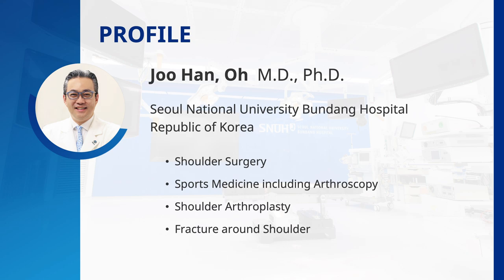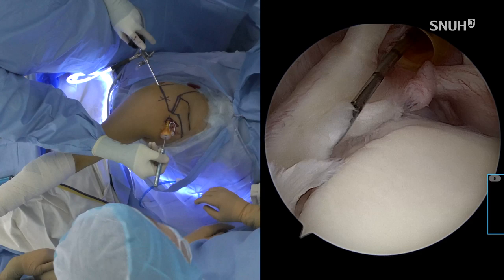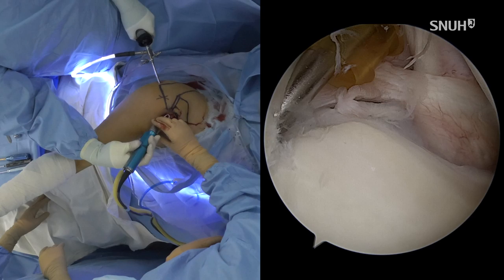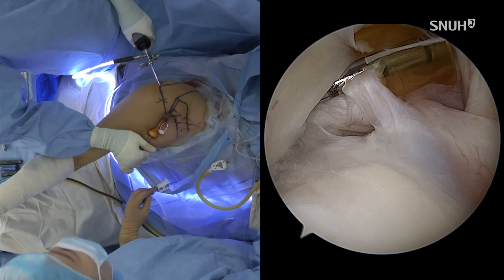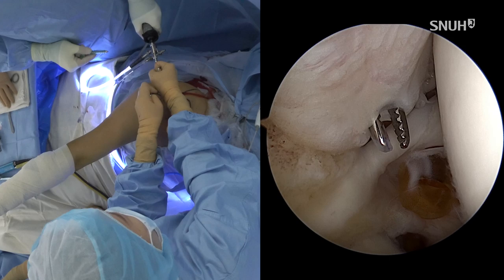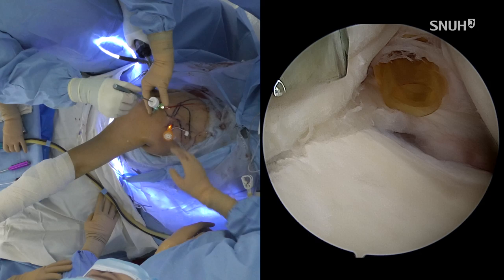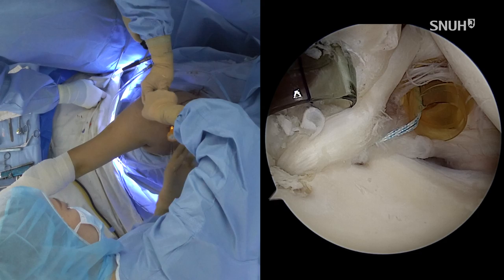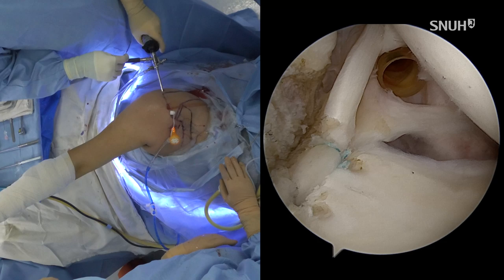SLAP with Spinoglenoid Cyst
SLAP with Spinoglenoid Cyst by
Joo Han, Oh M.D., Ph.D.

Seoul National University Bundang Hospital
Republic of Korea

■ Patient information
This patient was 34-year-old firefighter and had right shoulder pain for 5 years. He had a trauma 5 years ago, falls on outstretched hand injury during skiing.
He had gotten the steroid injection more than 10 times. The physical examinations (PE) of SLAP lesion were checked, and compression rotation test, O’Brien test, apprehension test, Whipple test, and biceps load II test were positive. However, for the biceps tendon, biceps groove tenderness, Speed test, and Yergason test were negative.
In the CT arthrography (CTA) and MRI, type 2 SLAP lesion from 9 to 1 o'clock direction with 2.8 cm-sized paralabral cyst at 10 o'clock position, extending to the spinoglenoid notch was noted. EMG showed no abnormal finding on the peripheral nervous system of the arm.
Problem list of the patient is as follows.
- PEs of SLAP lesion (+)
- Biceps groove tenderness and Biceps-related PE (-)
- SLAP lesion with ganglion cyst in the spinoglenoid notch on CTA and MRI
- Consistent pain after steroid injection (more than 10 times)

The patient has the SLAP lesion on the CT arthrography and MRI with ganglion cyst at the spinoglenoid notch. His physical examinations for SLAP lesion were positive, but biceps tenderness and other biceps PEs were negative. He had persistent pain even though several steroid injections. Therefore, we decided to do arthroscopic repair of SLAP lesion with spinoglenoid notch cyst decompression.

■ Operative procedure
The patient underwent surgery in the lateral decubitus position under general anesthesia. Diagnostic arthroscopy was performed with a standard posterior viewing portal and anterior working portal. The superior labrum complex was palpated with a probe to determine the presence and the type of SLAP lesion. Detached superior labrum with posterior extension was observed, and the lesion was diagnosed as a type VI SLAP lesion.
The spinogleniod ganglion cyst was decompressed through the SLAP lesion using the sharp and blunt elevators through the anterior portal. After sufficient decompression, trans-rotator cuff portal (TRCP) was made for the SLAP repair.
To make the TRCP, a spinal needle was inserted from just lateral or slight posterolateral aspect of the lateral acromion. To avoid violation of the supraspinatus tendon, the entry point of TRCP was created through the muscle-tendon junction of supraspinatus that is directed to the superior glenoid rim. Then an 8 mm cannula was introduced into the joint through the TRCP. After the release of adhesion between the superior portion of the labrum and the capsule, the subchondral bone of the supraglenoid tubercle was exposed with a high-speed bur through the TRCP or anterior portal. Two holes were drilled through the TRCP at the 10-o’clok and 12-o’clock position. A suture hook loaded with No. 2 polydioxanone (PDS, Ethicon, Somerville, NJ) was introduced through the TRCP and pierced the posterosuperior labrum at the base of the biceps tendon. Then, a strand of the PDS (blue strand) was retrieved through the anterior portal. A FiberWire was passed into loop of PDS, and then PDS was retrieved through the TRCP with the shuttle relay technique. Bioabsorbable knotless suture anchor (PushLock Knotless anchor system 2.9 mm; Arthrex) with the FiberWire was inserted into the drilled hole through the TRCP. Additional second (anterior) bioabsorbable knotless suture anchor fixation was performed with the same technique. After finishing the repair, we checked for firm reattachment of the labrum to the glenoid with a probe. To prevent postoperative stiffness, superior capsule release from the superior labrum was performed.

■ After operation
The patient should start passive range of motion exercise immediately after the operation. The gaining of full range of motion was encouraged until 2 months after the operation. Then muscle-strengthening exercises were started with the resistance band (TheraBand, How-Medical, Korea) at 2 months after the operation. Sports activity was allowed 5 to 6 months after the operation